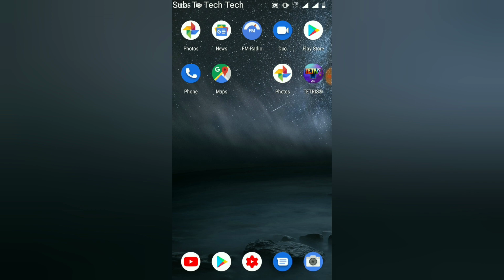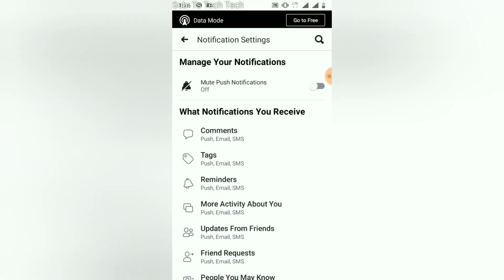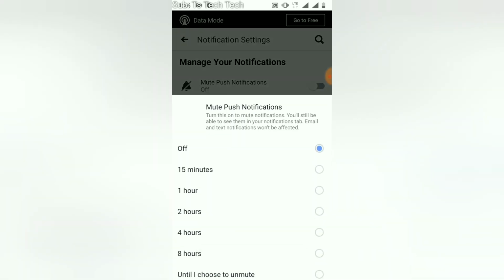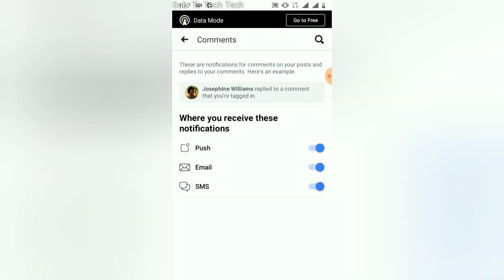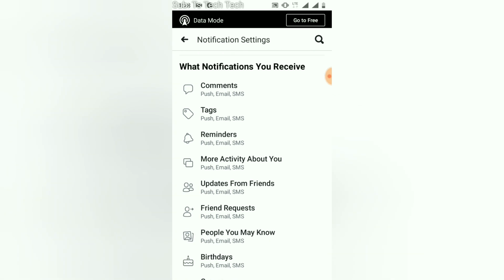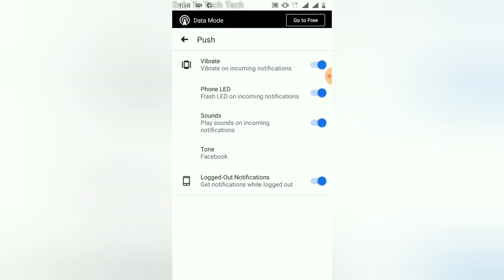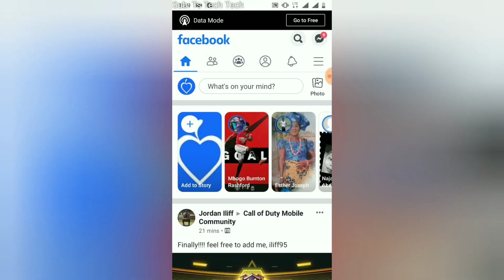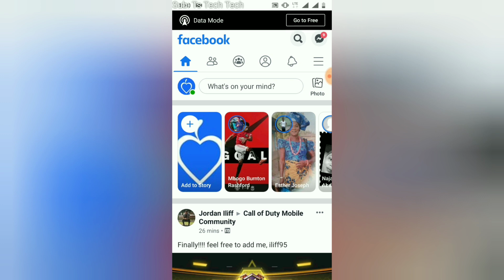How to manage Facebook notification and Push notification on Facebook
i will show you how to manage your Facebook notifications on your Facebook app and avoid distraction from receiving too much notification which will help you ease the stress of being adicted to the Facebook app.

According to research the notification you receive on your phone is one of the most effective reason you want to visit you Facebook app to see what you friends said on your comment or what was share.

The notification is the most effective way to get audience attention which triggers their interest in a particular content.

So make sure you watch this video and understand it so that you will be able to manage your account and reduce addiction to social media.

Recently i have been teaching more of Facebook settings and privacy which will help all my viewers to understand there Facebook know the usage and take good advantage of it.

and i have similar videos in my channel you guys should check them out: